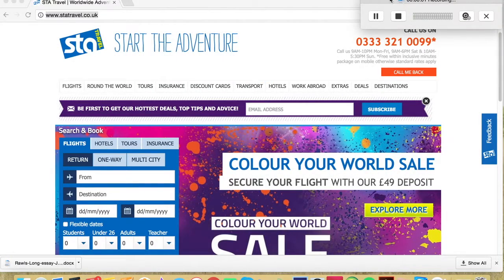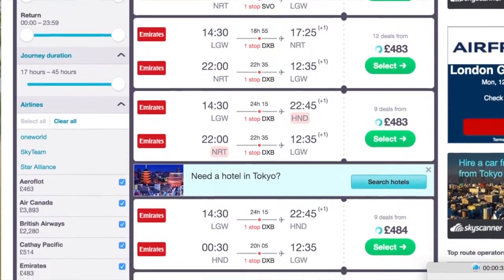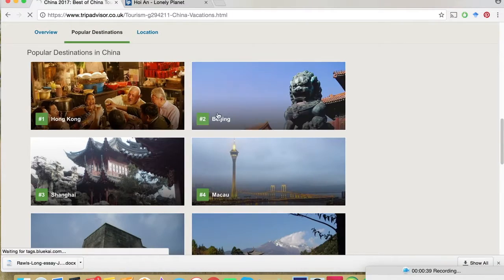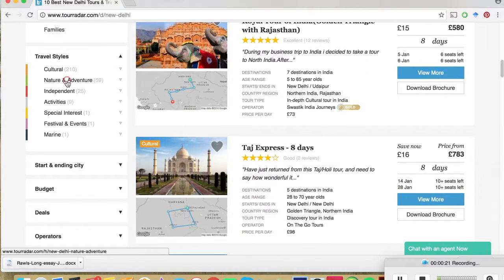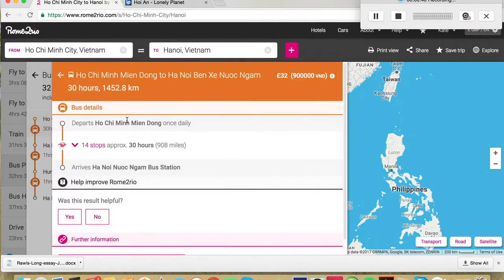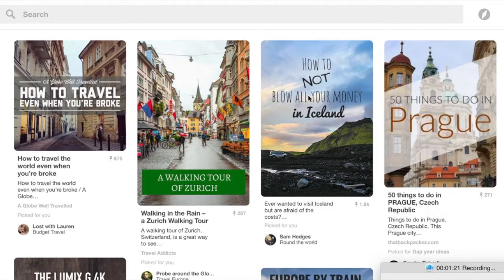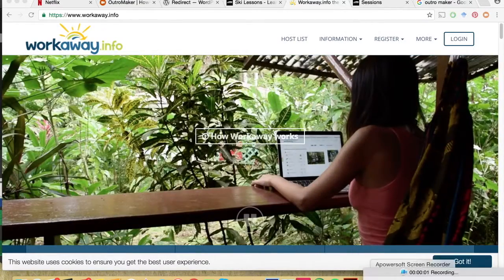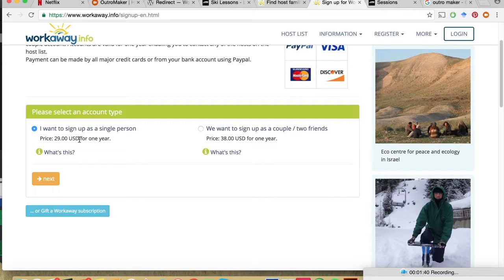TRAVEL BIBLE: 8 websites I couldn't travel without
I'm pretty sure this has been done already but I thought I'd give a list of websites that I always use when organising tours. Hope this helps any of you looking to travel.